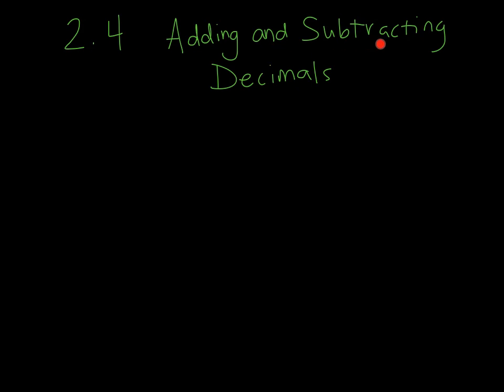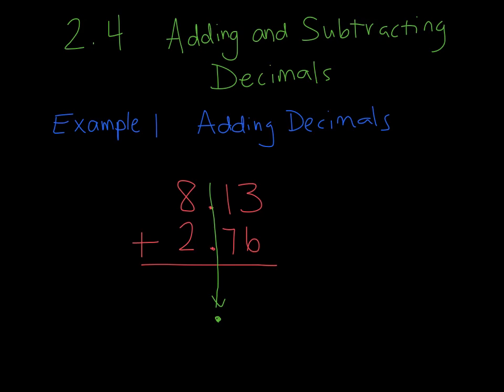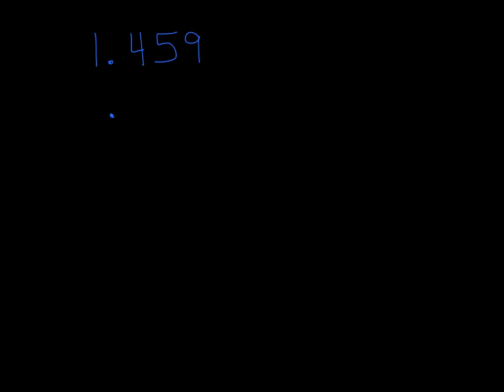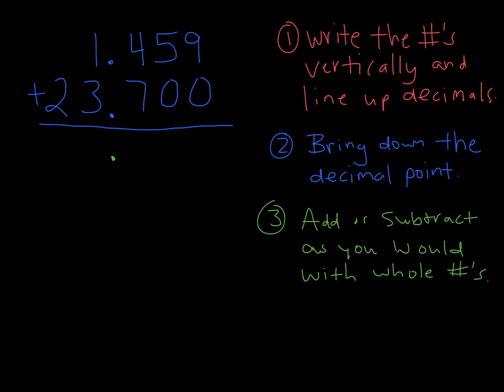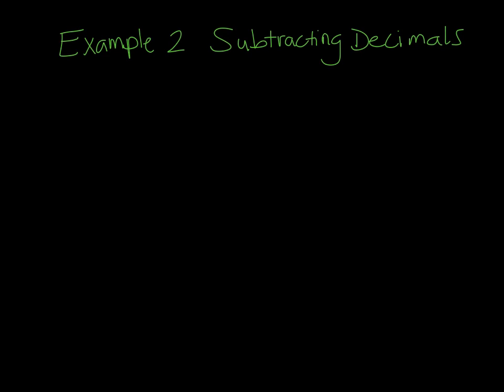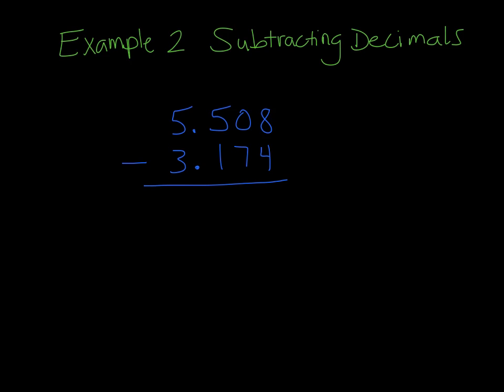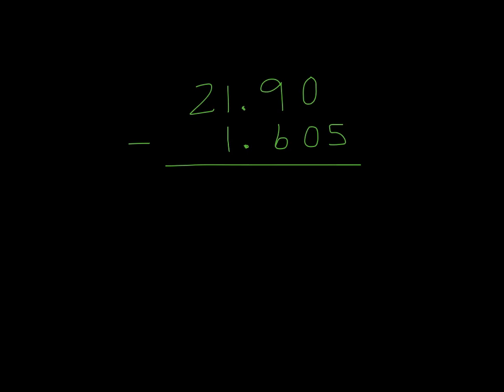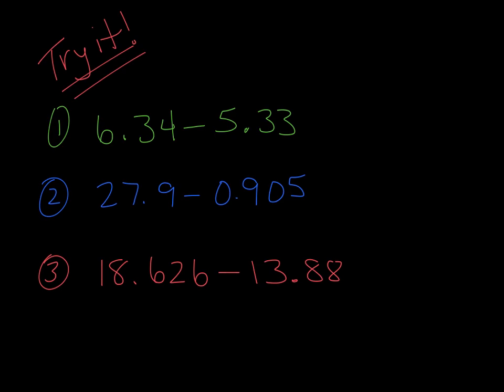2.4 Adding and Subtracting Decimals